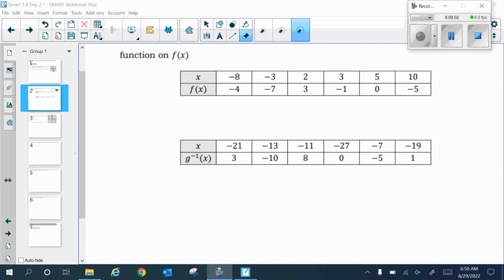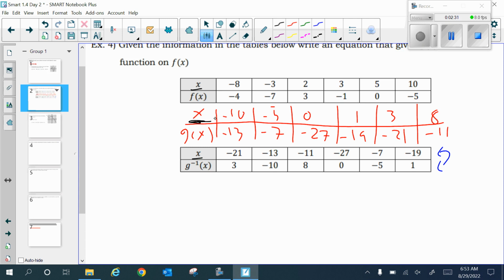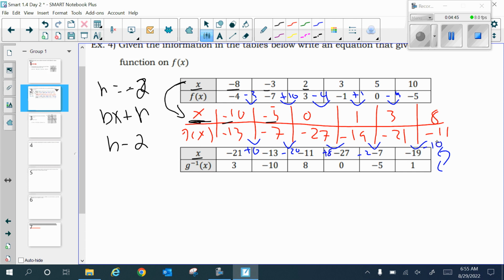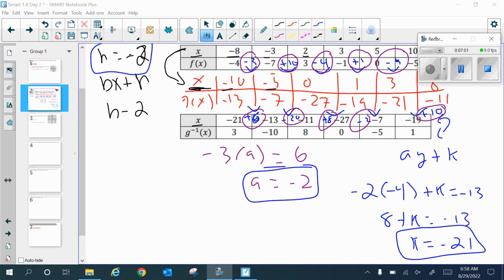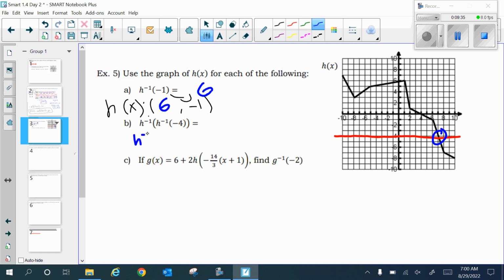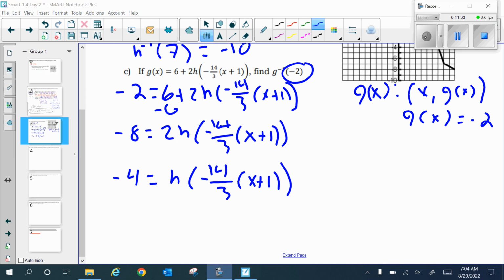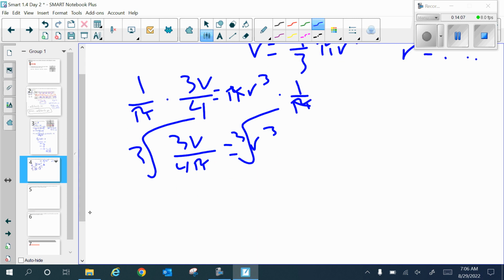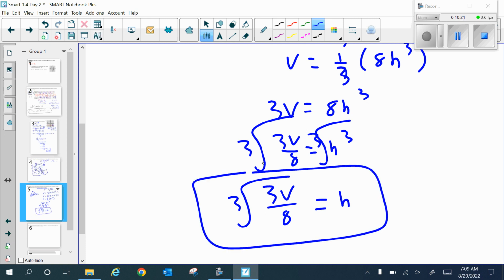1 4 D2